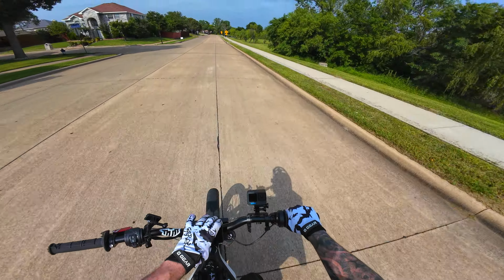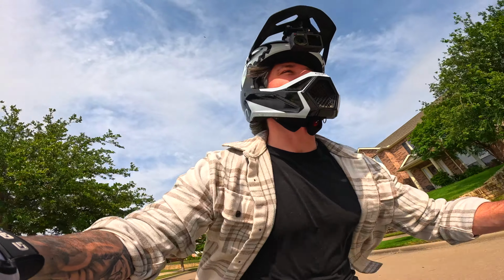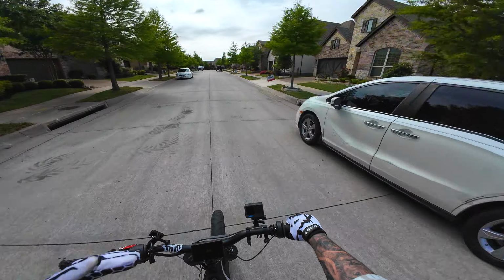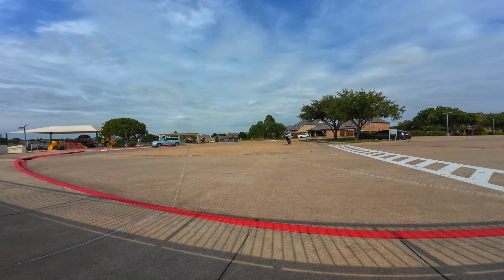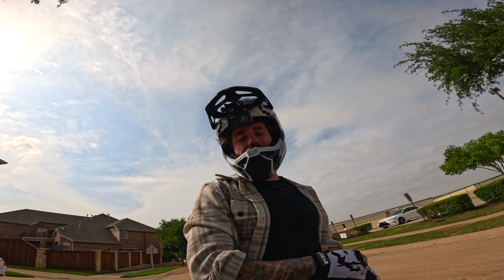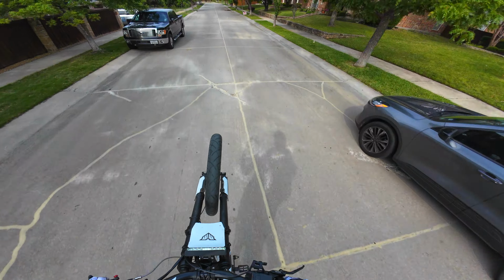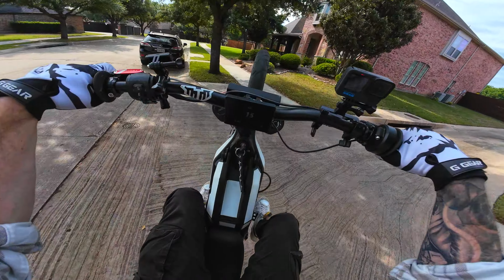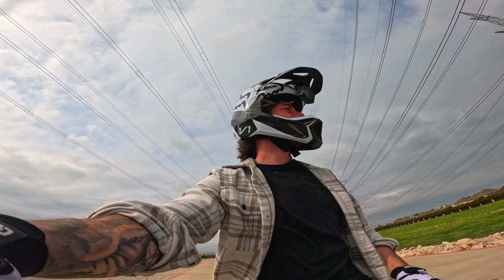Best Motorcycle Camera Set Up? - DJI Osmo Action 4 - Full Review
Is the Dji Osmo action 4 camera the best motorcycle camera set up in 2024? With nearly a decade of experience with action cameras, I was surprised at the answer. Join us as we review the brand new Osmo action 4 camera and put it to the test. Join us next video where we compare the Osmo action 4 with the Go Pro Hero12.

Shock Bikes (Sur Ron Upgrades, Batteries, Contollers and more) Use code:
GBEAR - $50 off $500 purchase
GBEAR100- $100 off $2k purchase
GBEAR150 - $150 off $3k purchase

Send me fan mail:
GBear X MMS
132432
Dallas, Texas
75313

FAQ:
How we communicate:

-My Bikes:
2017 Honda Grom (Casper) RIP
2019 Honda Grom (Jasper)
2016 Yamaha Fz07
2020 Segway X260 (Sur Ron)

Rudi's Bikes
2018 Honda grom
2019 Yamaha R3

*Must have written permission for the use of any of Gromie Bears content*